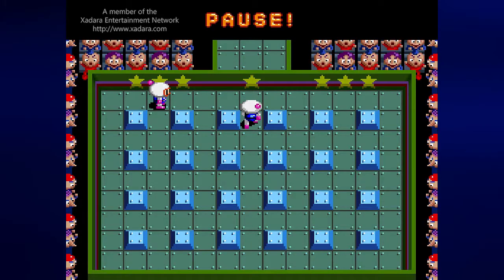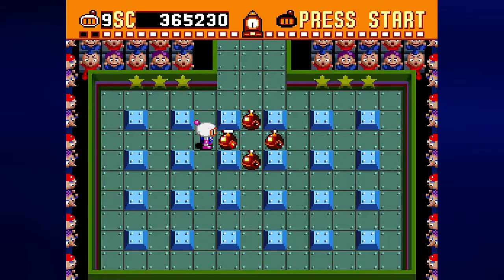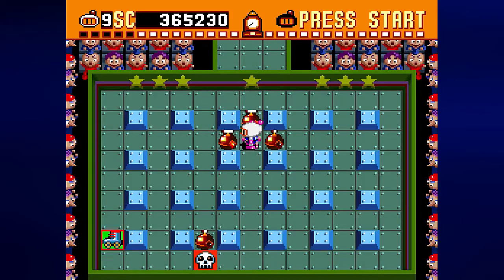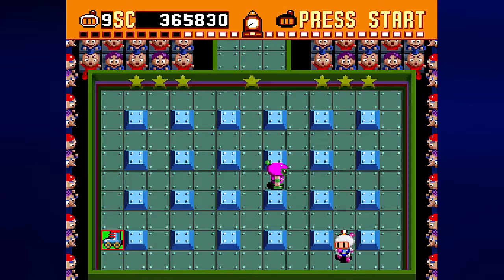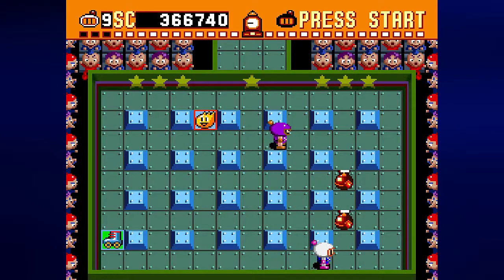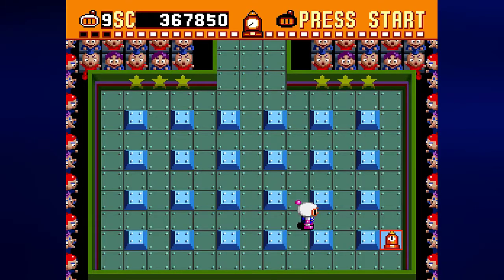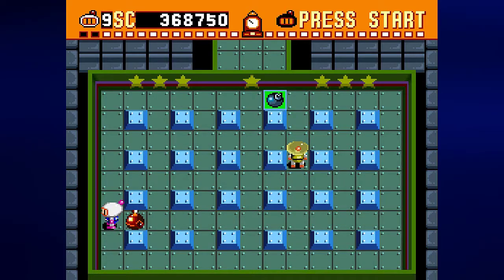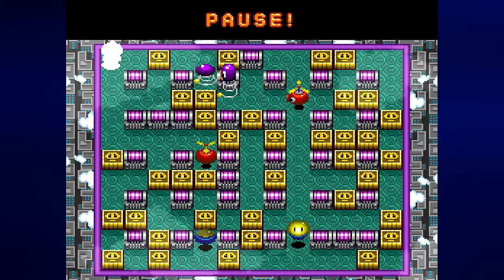Let's Play Super Bomberman, World 5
In this world, we face evil Bombermen in front of a rather captive audience, and the evil Bombermen get smarter and smarter the more of them we defeat. How are we gonna get outta this one?